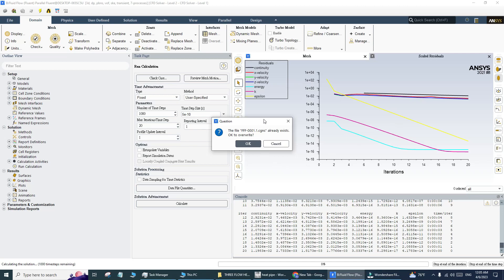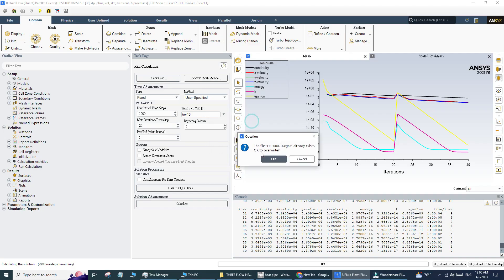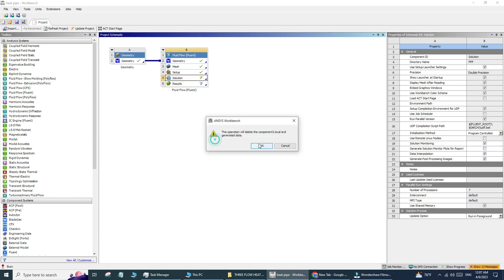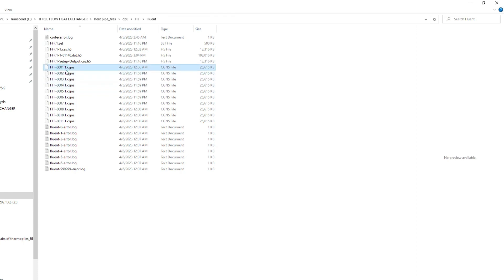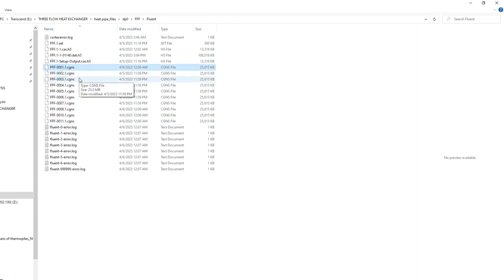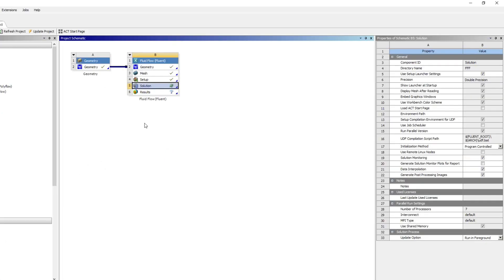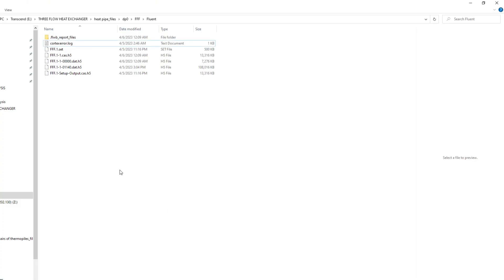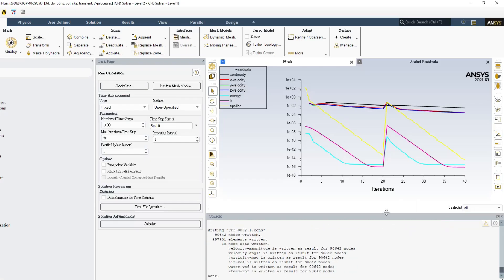Ansys Fluent transient: The file "FFF-0001.1.cgns" already exists. OK to overwrite? Solution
Ansys Fluent transient analysis

this masage will pop up: The file "FFF-0001.1.cgns" already exists.
OK to overwrite?

how to overcome this massage, please watch video.

Watch some others ansys error solution